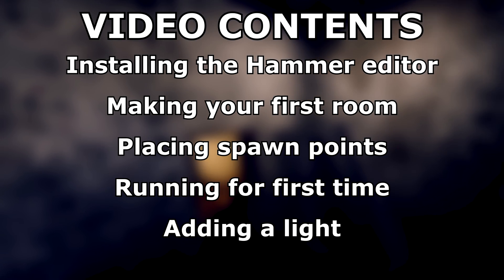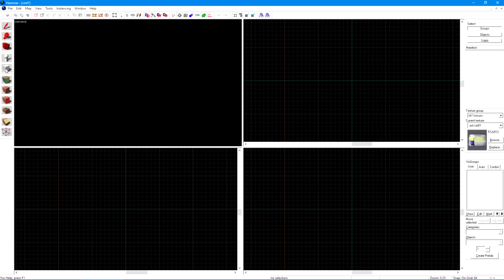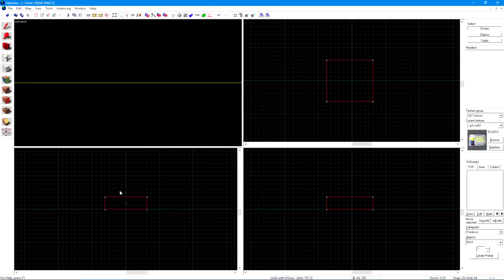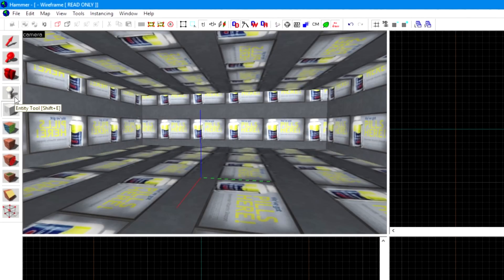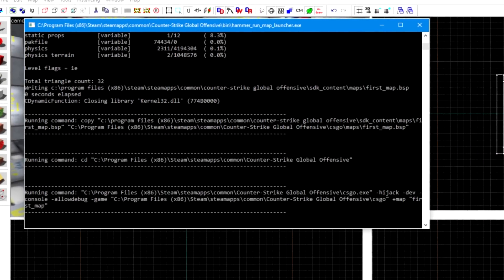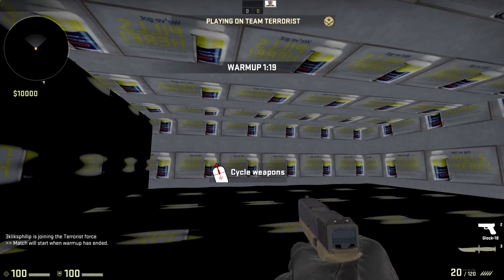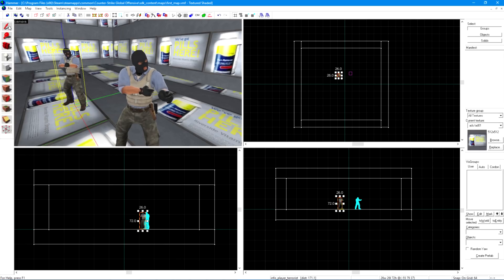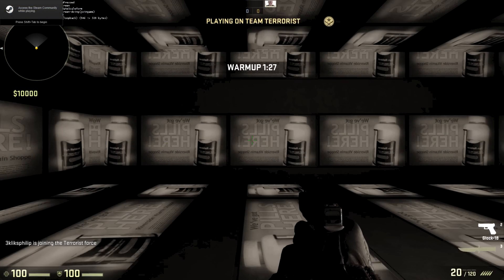CS:GO Map Making Tutorial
There extreme basics of mapping for CS:GO in just 3 minutes.

0:05 - Installing Hammer Editor
0:19 - Making your first room
1:10 - Placing Spawn points
1:29 - Running for first time
2:20 - Adding a light

COMMON PROBLEMS
1:04 - Can't see map, only see wireframe
1:41 - Can't select a team / spawn in your map in-game.
2:09 - Program becomes unresponsive